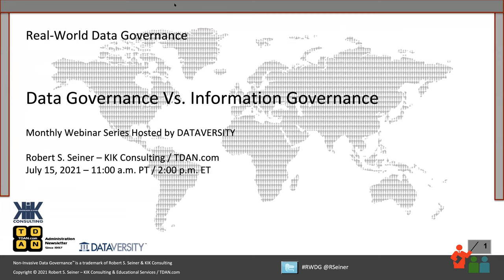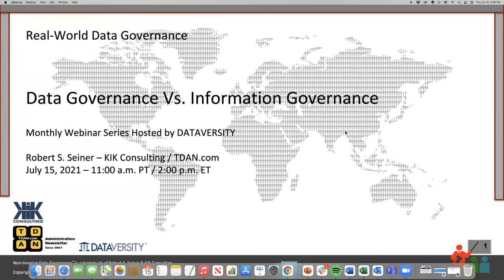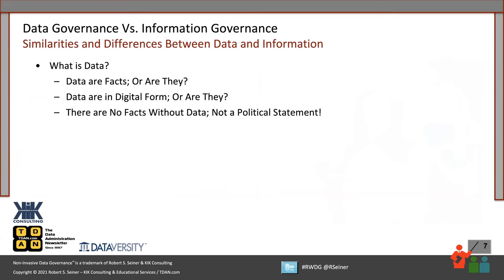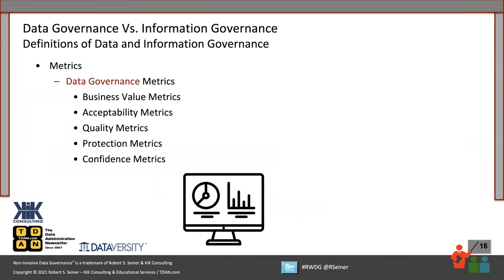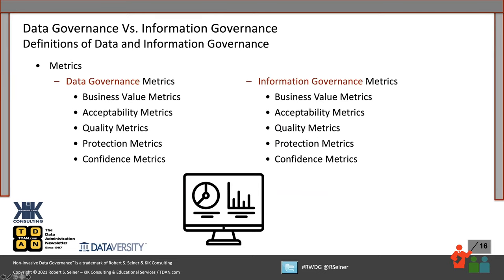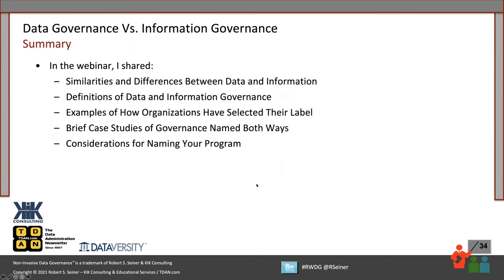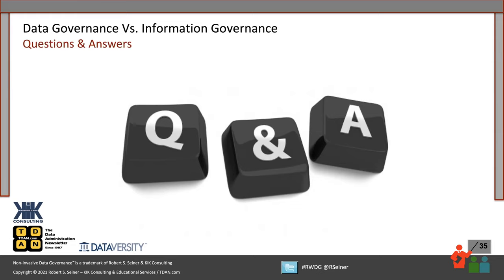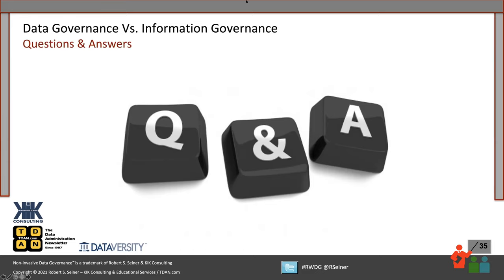Real World Data Governance: Data Governance vs Information Governance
What is the difference between Data Governance and information governance? Organizations either use these terms interchangeably — or they have a distinct, separate meaning. Either way, it is important to discuss the discipline of governance as it pertains to different types of data and information — and what the discipline is called.

Join Bob Seiner for this important RWDG webinar where he will share examples of organizations using each term, what it has meant for them, where their focuses have been, and how the terminology is evolving over time. A lot has been written about Data Governance and information governance. However, it is time to compare and contrast these disciplines and make a decision as to the right name to call it in your organization.